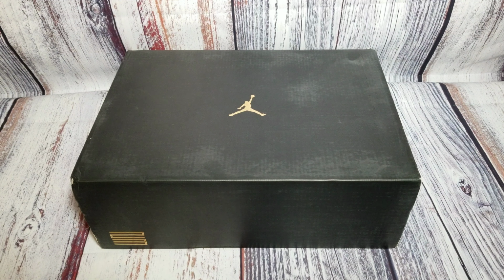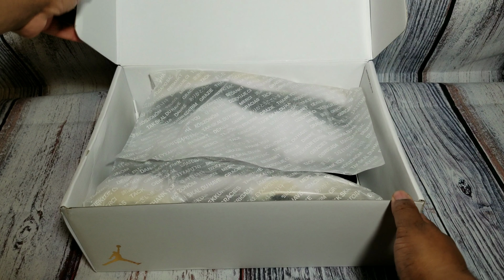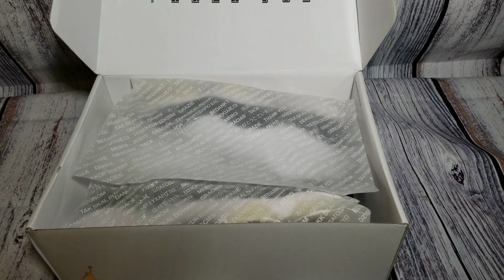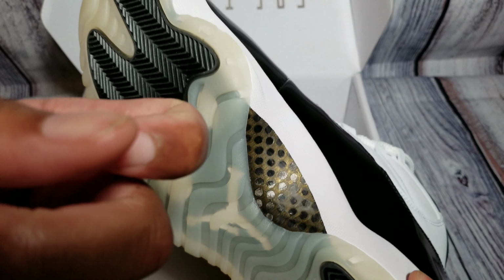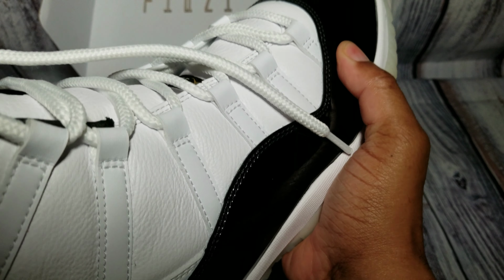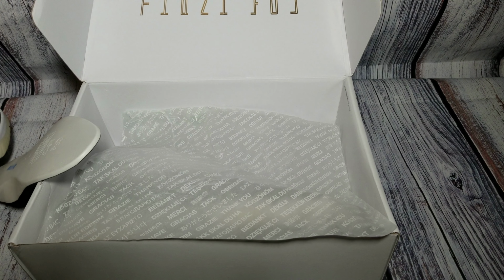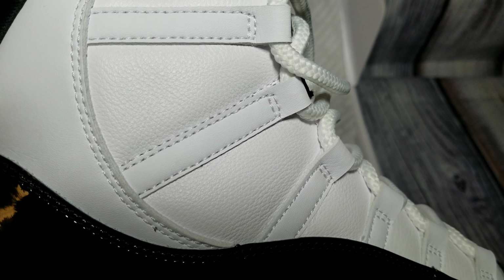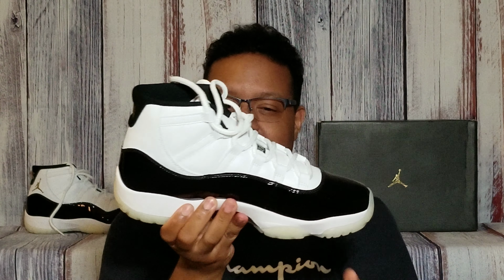GRATEFUL TO SHOW THESE TO YOU | AJ11 Retro 'Gratitude / Defining Moments / DMP' On Feet Review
- While it is my intention as a YouTube Content Creator to show and educate you (the viewer) on the differences and/or close similarities of the materials on my international sneakers compared to my domestic sneakers, I DO NOT CONDONE the reselling of international or "across the water" sneakers; YOU (the viewer) must make your own choices and do what you feel is best for you and your current situation.